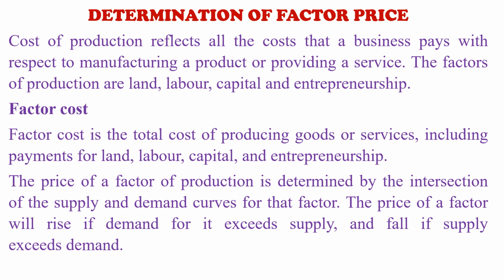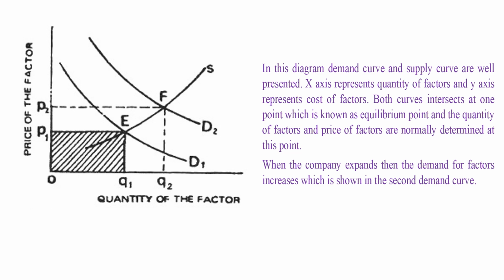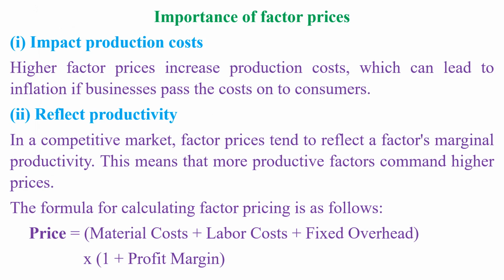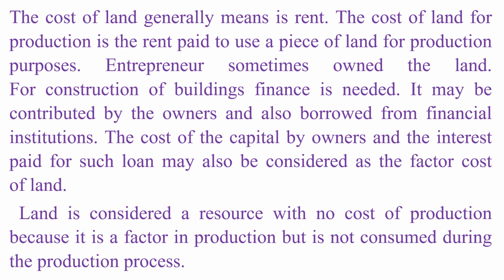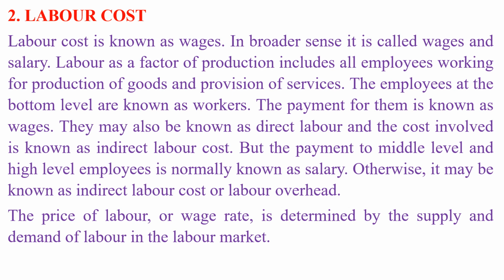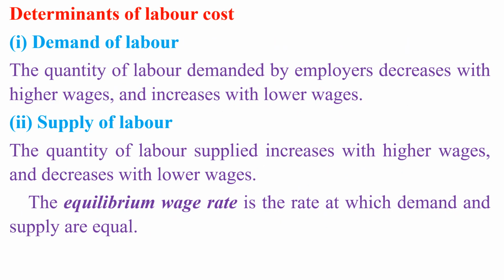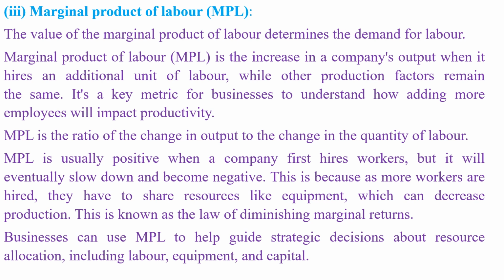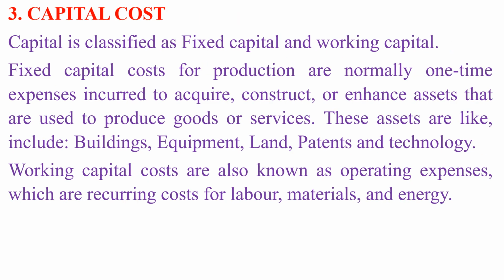9.DETERMINATION OF FACTOR PRICE / MANAGERIAL ECONOMICS - UNIT III / for B.Com., BBA., M.Com., MBA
MANAGERIAL ECONOMICS - UNIT III
9.DETERMINATION OF FACTOR PRICE / for B.Com., BBA., M.Com., MBA

MWN Publications

Academic Contribution:
1. Principles of Management, Peacock Publishers, Nagercoil, 1990, Pages: 87.
2. Business Statistics ,Himalaya Publishing House,  Mumbai,2000,
3. Business Mathematics, Himalaya Publishing House,  Bangalore., (Textbook for B.Com.,B.B.A., B.A.,M.A.) 2006, Pages: 396
4.Cost  Accounting, Himalaya Publishing House,  Bangalore. (Textbook for B.Com.,B.B.A.,M.Com.,M.B.A.,C.A., ICWAI) 2007, Pages: 525.
5.Management  Accounting, Himalaya Publishing House,  Mumbai, (Textbook for B.Com.,B.B.A.,B.B.M.,M.Com.,M.B.A.,C.A., ICWAI) 2008, Pages: 460.
6.Advanced  Accountancy Volume I, , (Textbook for B.Com.,B.B.A.,B.B.M.,M.Com.,M.B.A.,C.A., ICWAI) Pages: 891.
7.Advanced  Accountancy Volume II, (Textbook for B.Com.,B.B.A.,B.B.M.,M.Com.,M.B.A.,C.A., ICWAI) 2010, Pages: 1089 .
8. Accounting for Management, (Textbook for M.B.A) 2011, Pages: 500.

1. Financial Accounting Theory, June 2019, Pages: 222.
2. Corporate Accounting Theory, June 2019, Pages: 179
4. Financial Statement Analysis,  (Textbook for B.Com.,M.Com., B.B.A., M.B.A.) July 2019, Pages: 34
5. Ratio Analysis,  (Textbook for B.Com.,M.Com., B.B.A., M.B.A.) August 2019, Pages: 43
6.Accounting for Management Theory, (Textbook for M.B.A) December 2019, Pages: 234.
9. Alteration of Share Capital and Capital Reduction, (Textbook for B.Com., M.Com., B.B.A., M.B.A.) September 2022, Pages: 110. etc.
1. Business Statistics,2. Business Mathematics, 3.Cost  Accounting, 4.Management  Accounting
Dr.M.Wilson